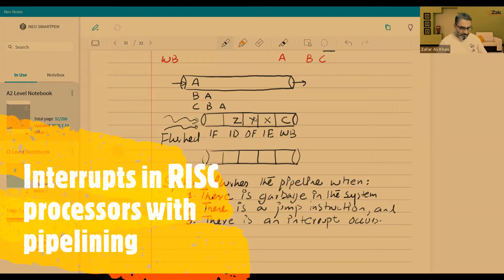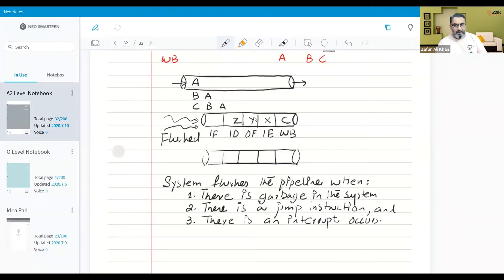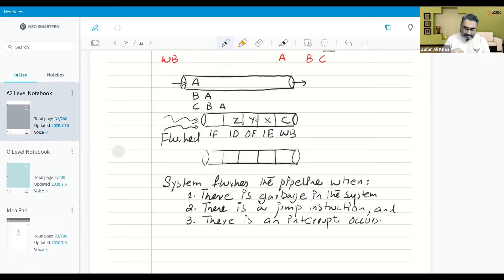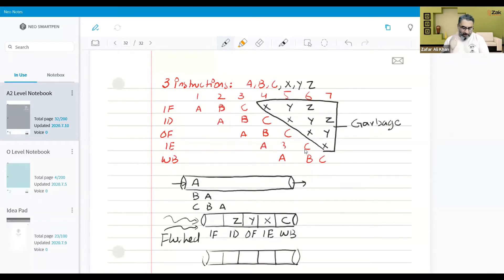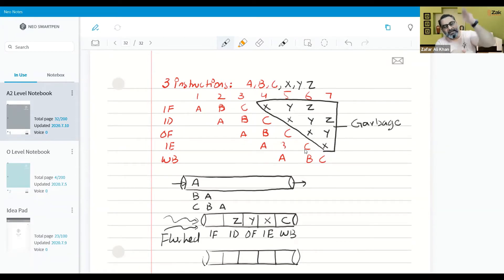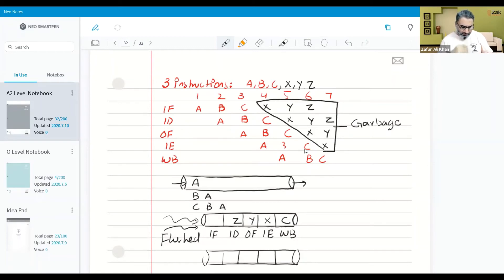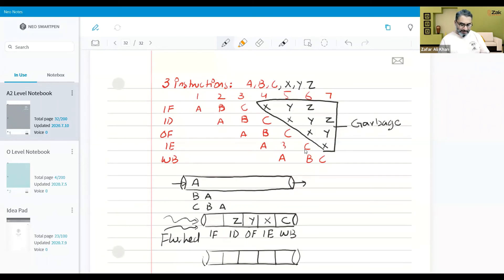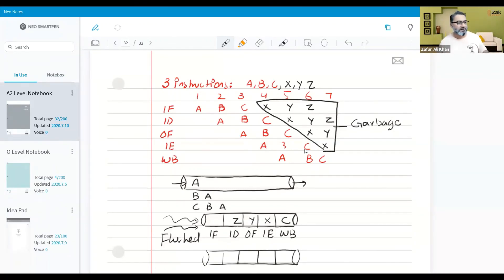Interrupt Handling on CISC & RISC | A Level | By ZAK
This lecture makes you understand the interrupt handling on CISC and RISC processors.